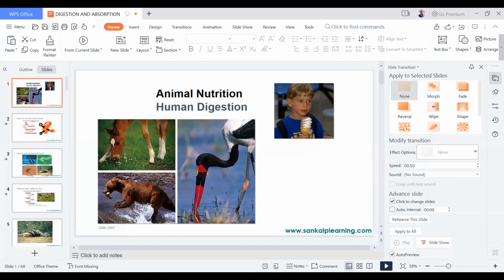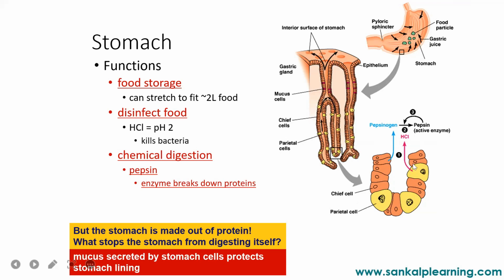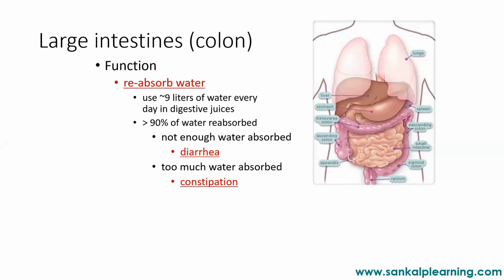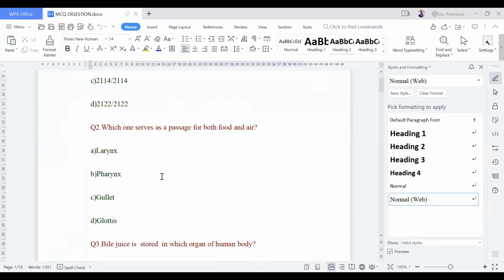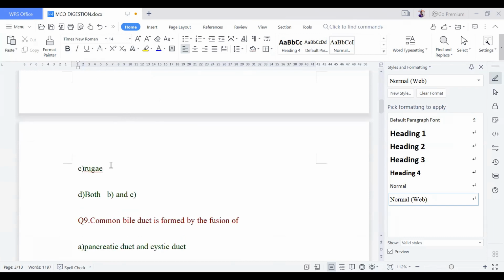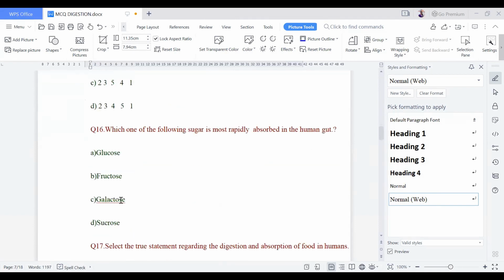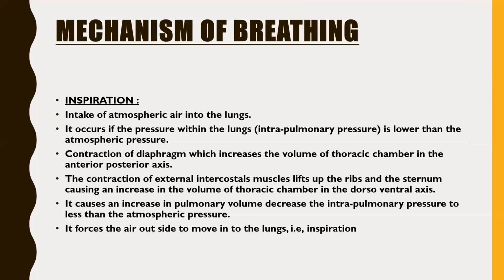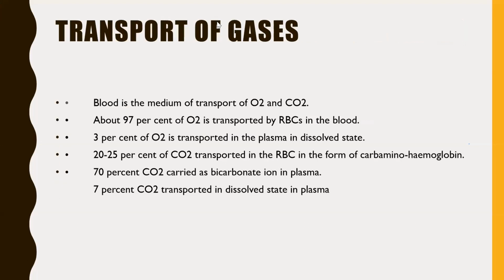CET CRASH COURSE CLASS 11 BIOLOGY